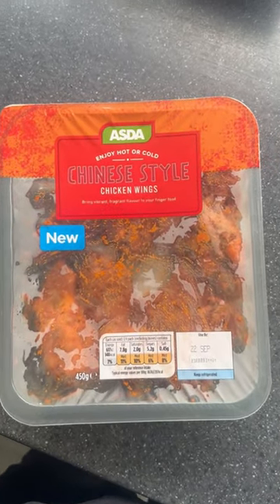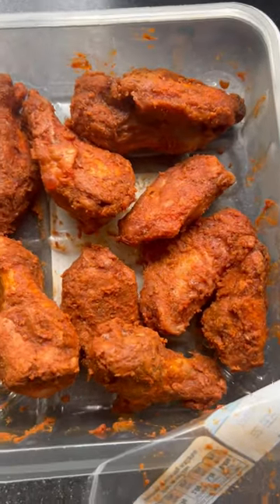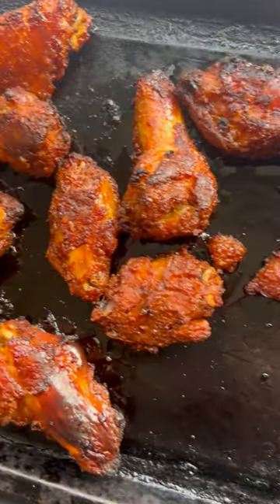Eating ASDA's *NEW* Chinese Style Chicken Wings!!🍗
Would defo buy again...